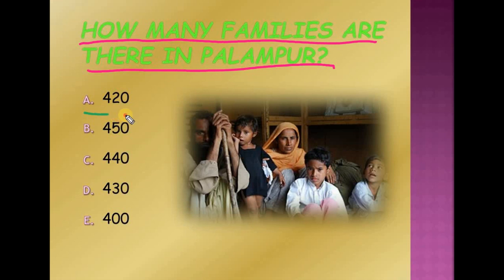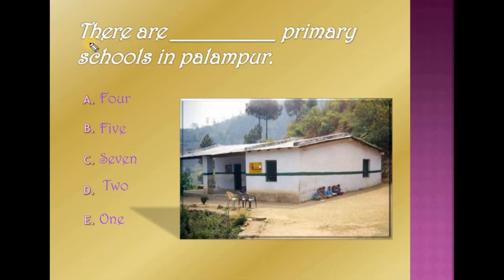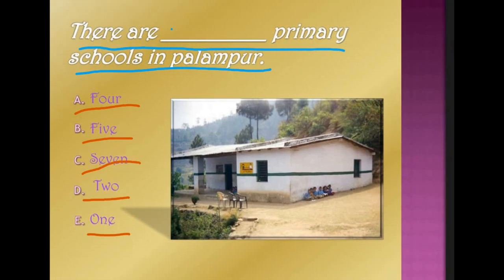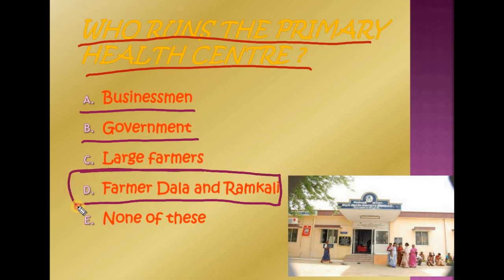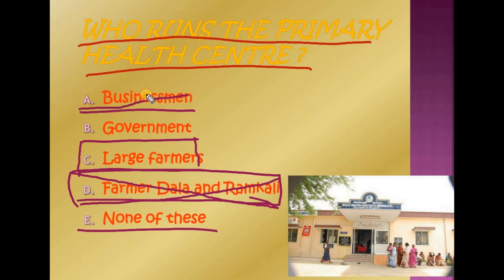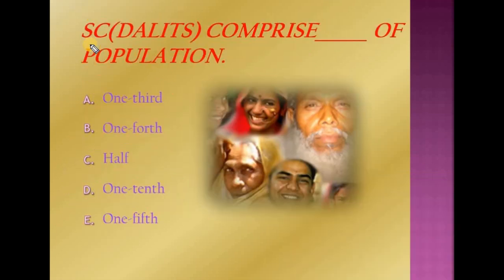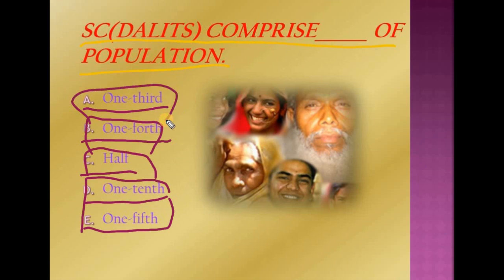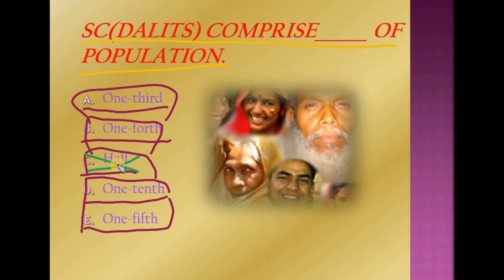THE STORY OF VILLAGE PALAMPUR-MCQ's-CLASS 9 (PART-2)